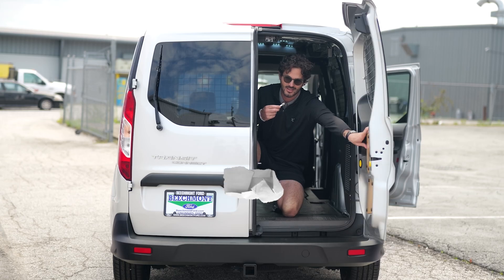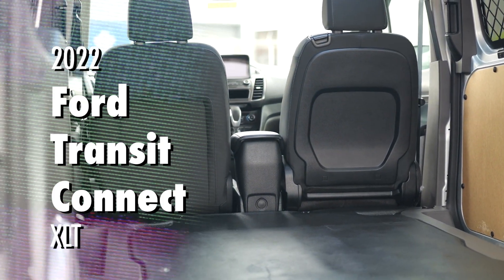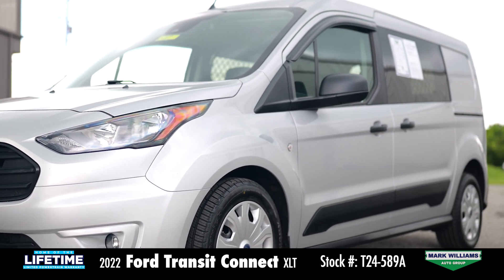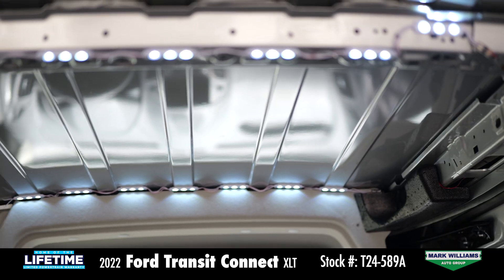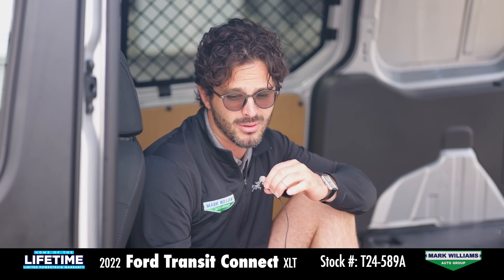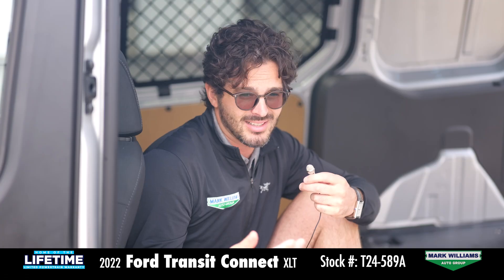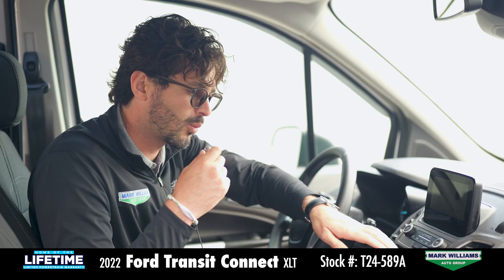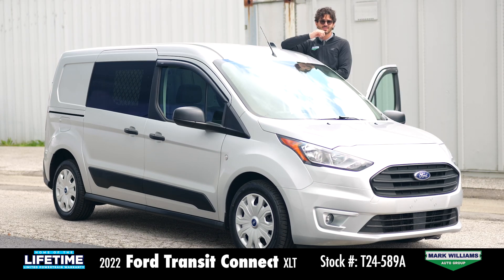2022 Ford Transit Connect XLT | Beechmont Ford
Pre-Owned Vehicle Showcase 💥
2022 Ford Transit Connect XLT
This one owner Ford Transit is is READY for its next Job! Blind spot monitoring, Apple Car Play, Android Auto and much MORE!

Beechmont Ford
600 Ohio Pike